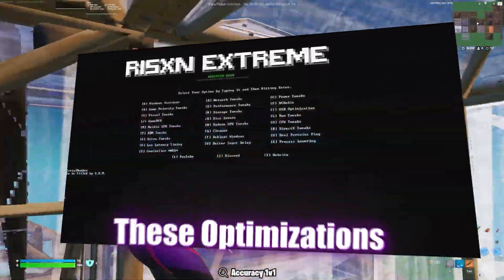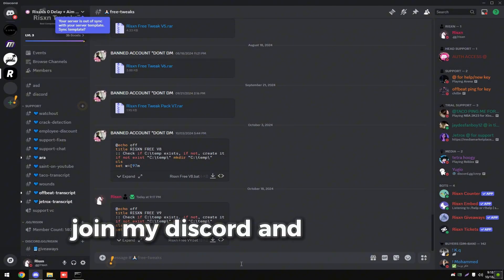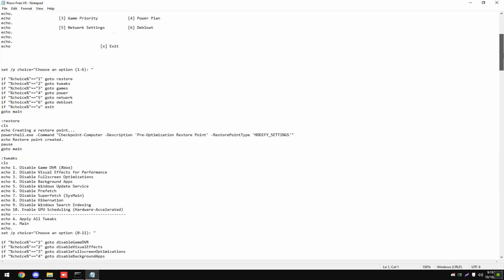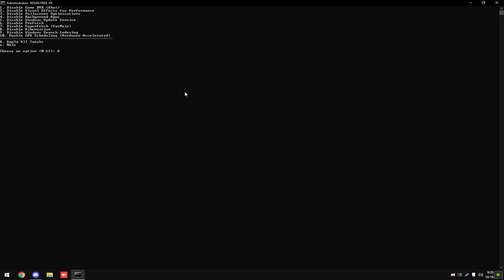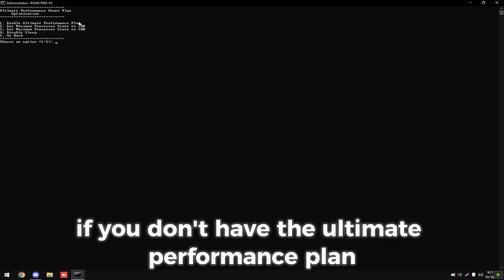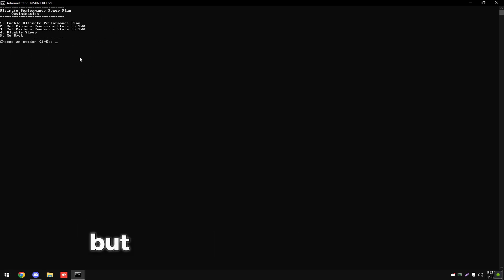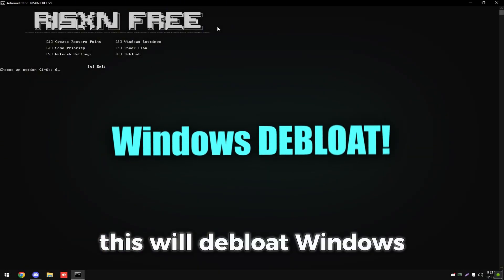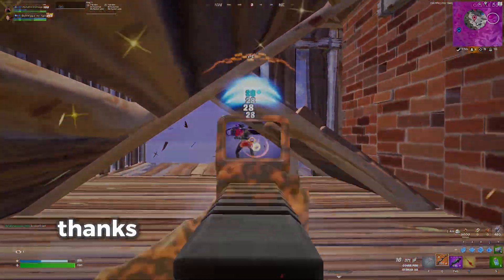*ULTIMATE* Free Fortnite FPS boost Pack 🔧 (Boost Fps, Lower Delay & Lower Ping)